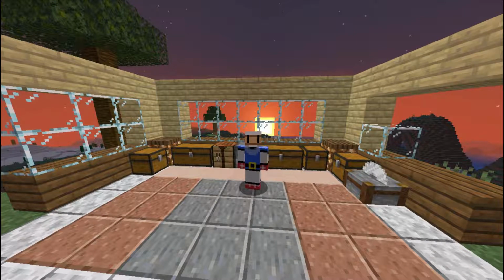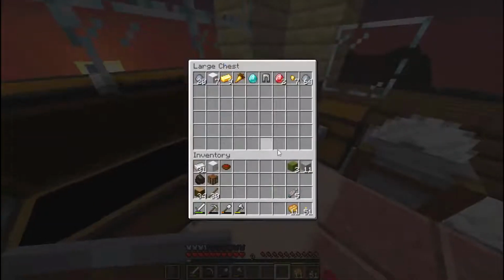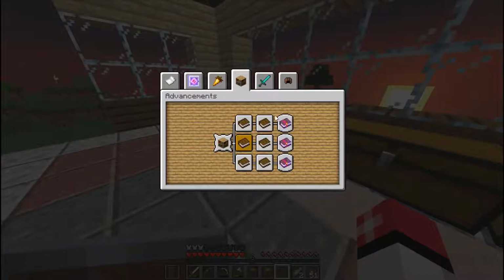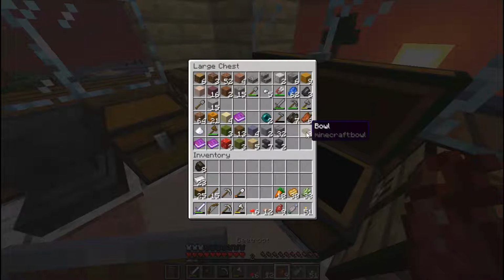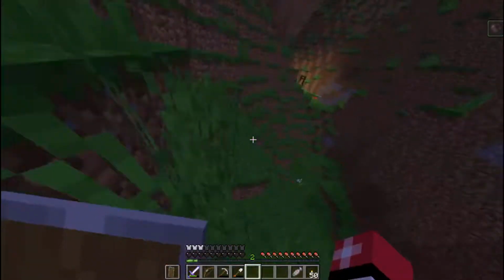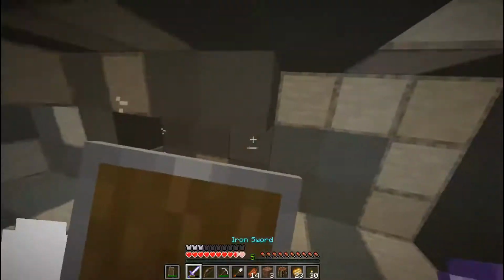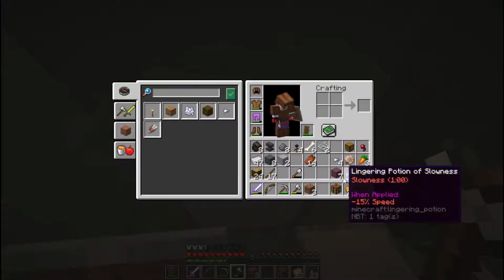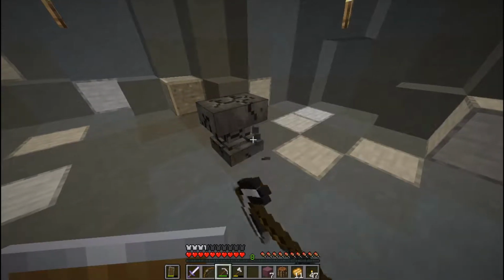Xiphias Minecraft Map Ep 4: Doing Things Out of Order!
On this episode we head to the Bahreev blast mines to fight some creepers, while trying not to die.